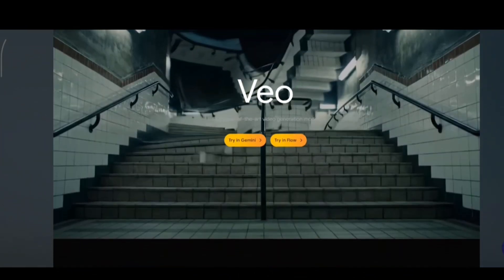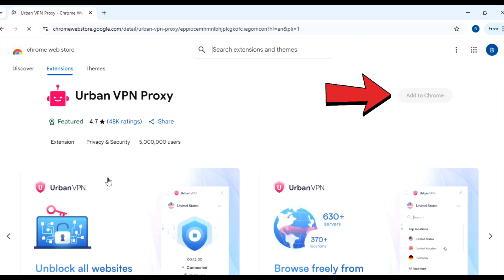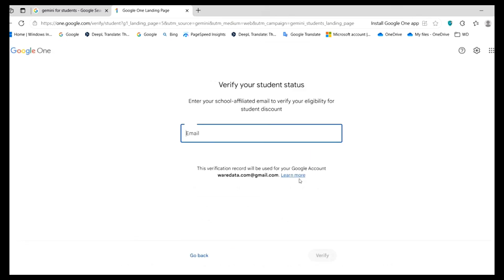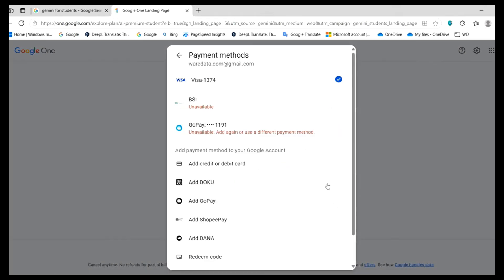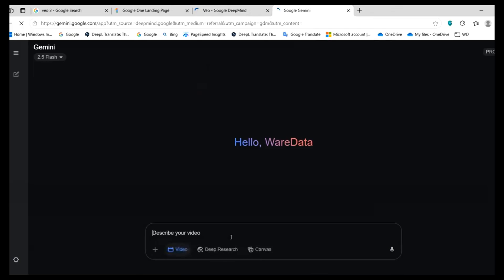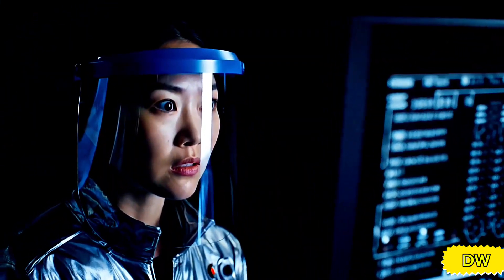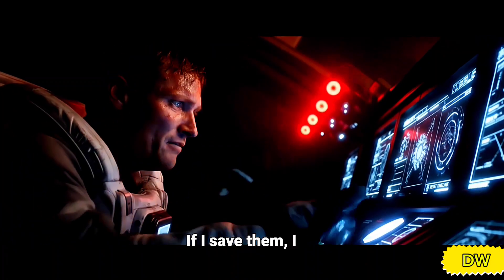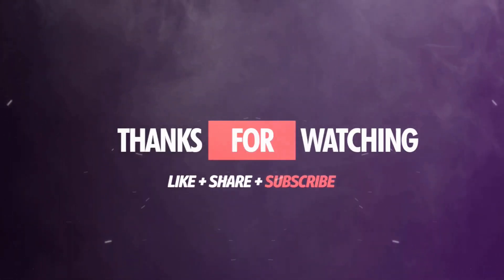How To Use Veo 3 Free For 15 Months | Google Veo 3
Want to try Google Veo 3’s insane video generation power without paying a cent? In this video, I’ll show you exactly how to get access to Google Veo 3 completely FREE for 15 months—no credit card, no tricks. This method is legit, safe, and works if you follow the steps.
Don't miss out on this crazy opportunity to use Google’s most advanced video AI—free!